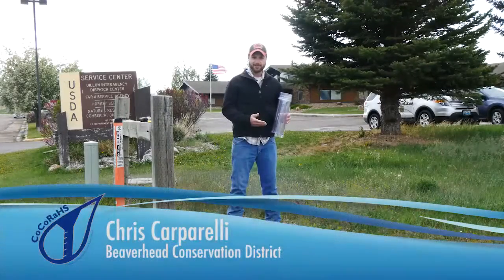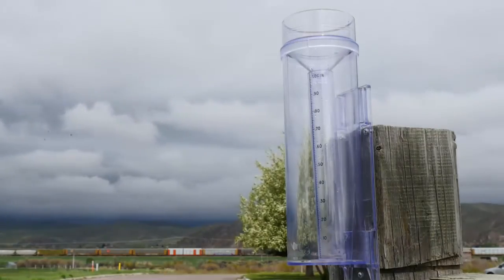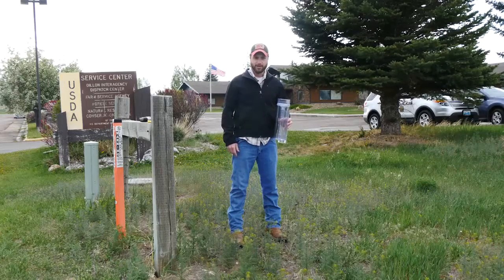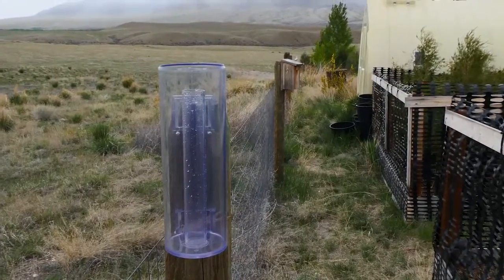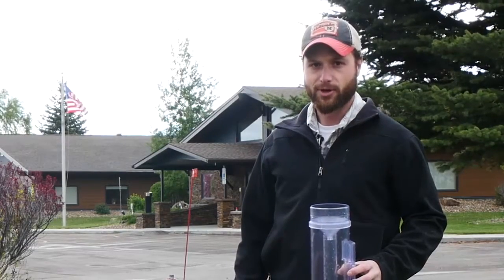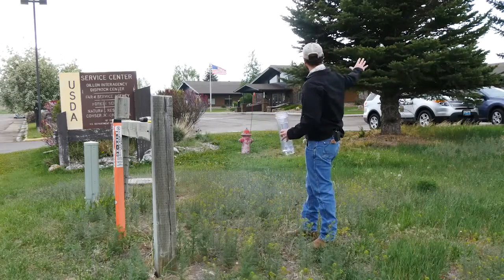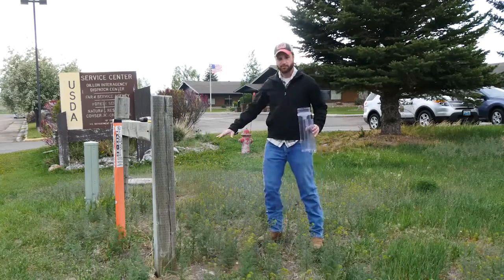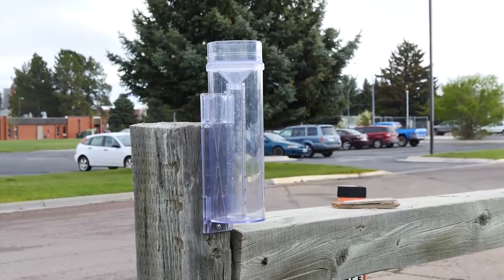Site Selection for Guage | CoCoRaHS Tutorials